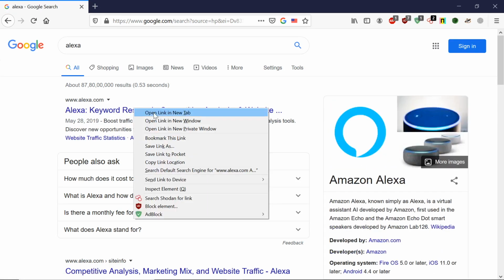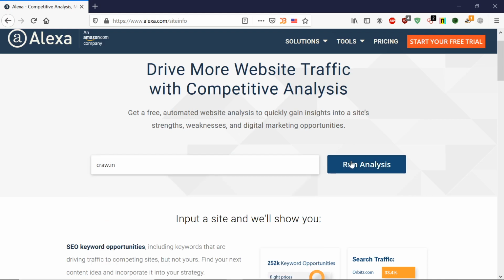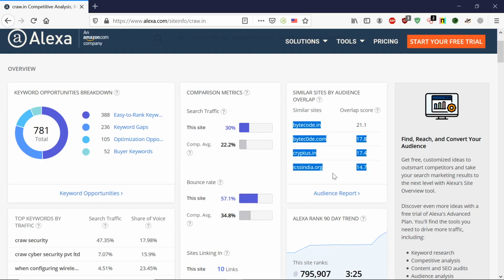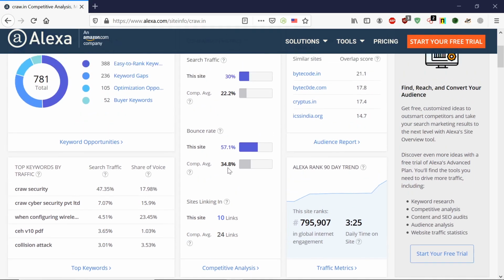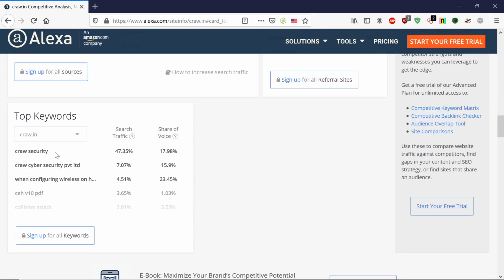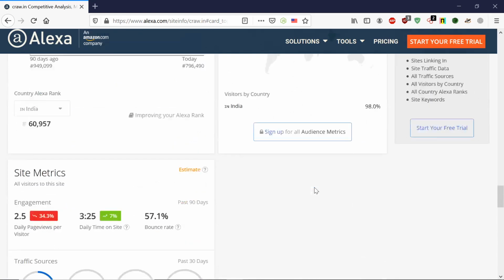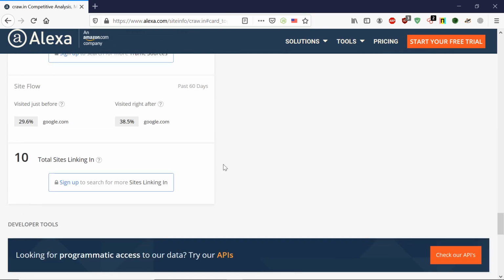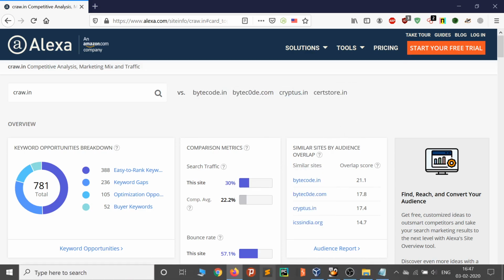Ethical Hacking Course: Footprinting - How to use Alexa to see website statics | Tutorial | Crawsec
Ethical Hacking Course: Footprinting - How to use Alexa to see website statics  | Tutorial | Crawsec |Craw Cyber Security | Ethical Hacking Course

CRAW Security
1st Floor, Plot no. 4, Lane no. 2,Kehar Singh Estate,Westend Marg,Behind Saket Metro Station, New Delhi – 110030